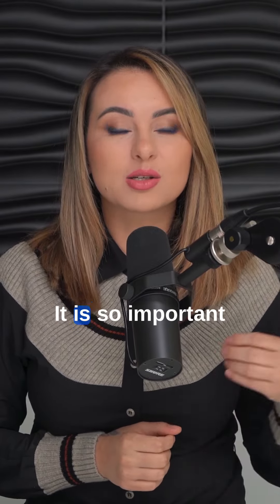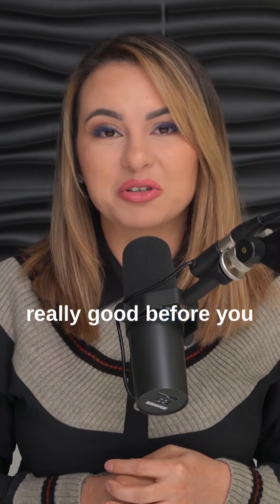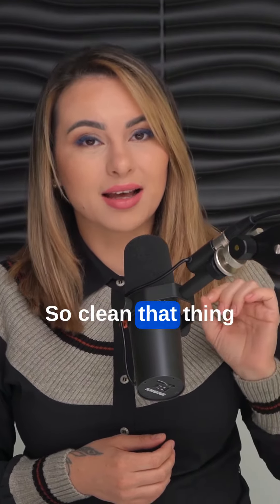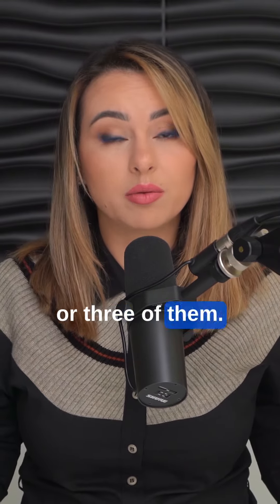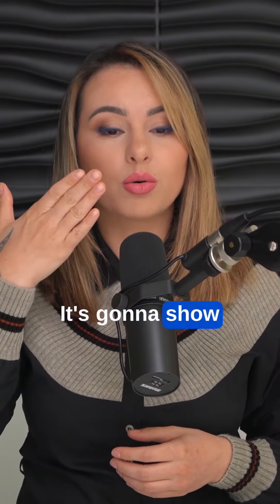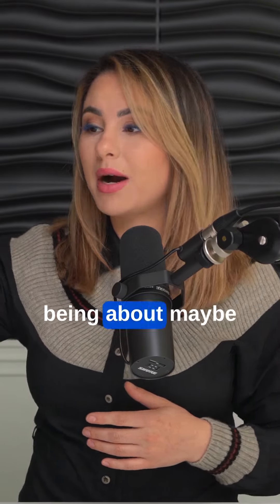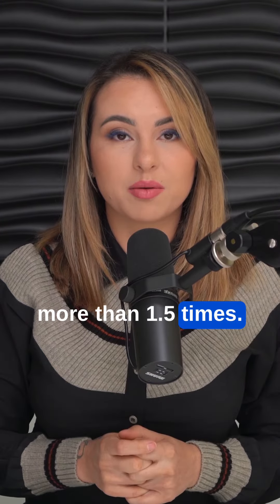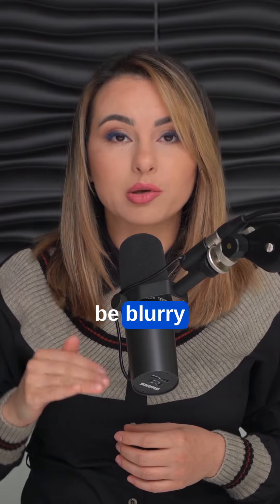Use these 4 TIPS for taking pictures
A picture of your work can either make you or break you⤵️

Here are my TOP 4 tips for taking pictures⤵️

✅Clean your lens before taking a picture

✅Use a ring light that has a good diffuser

PROTIP: the more ring lights you have, the better🤩

✅ Do NOT zoom more than 1.5x

✅ ALWAYS check your pictures before the client leaves
(you don't want to be left with blurry pictures)

These tips will help you attract more clients..

..and eventually, help you make more money🤩